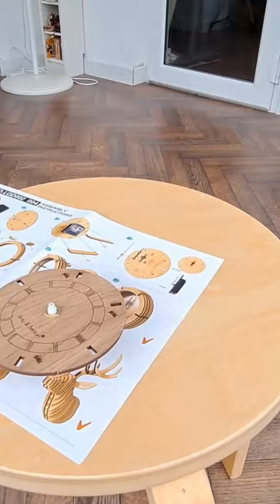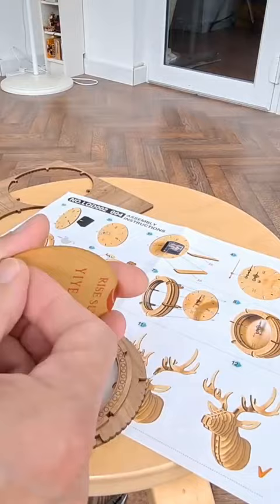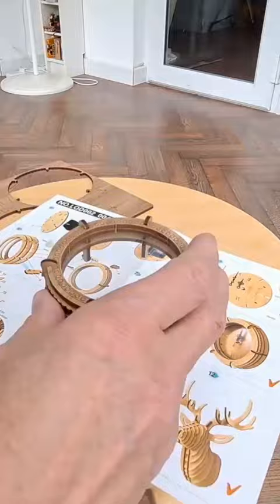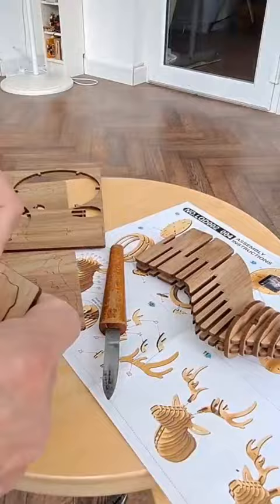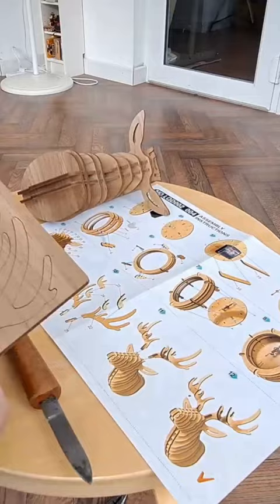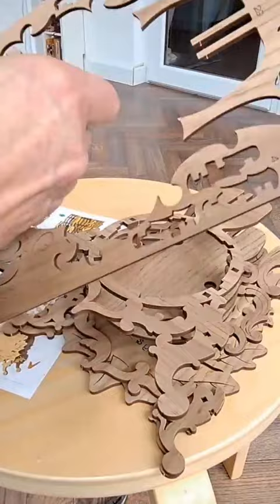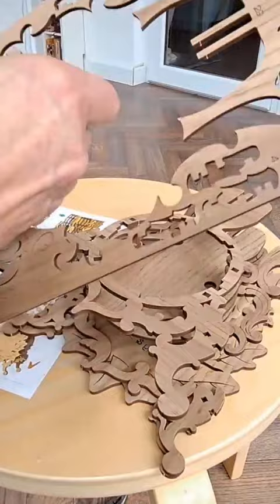3D Wooden Puzzle Clock SHORTS format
3D Wooden Puzzle Clock SHORTS format

Details on the box
Manufacturer: Le Gi Duo
ABC Toys Ltd
Brand: Amy & Benton
Model No: LQD002
Age recommended: Over 3 Years Old
SKU: 3D Clock-Light
Date of production: May 2020
Batch Number: 200520

Distributor: Amy & Benton Toys And Gifts Co., Ltd

Amy & Benton
3D Jigsaws
Wooden Puzzle
Take Apart
52 PCS DIY Toy
Laser-cut
Building Clock
Construction Kit
Reindeer Model
Gift on Birthday/Anniversary/Valentine's Day/Christmas (Light)